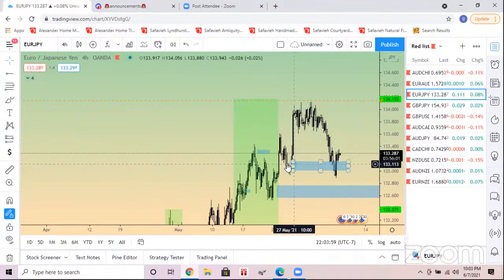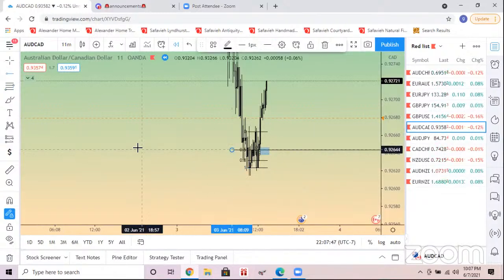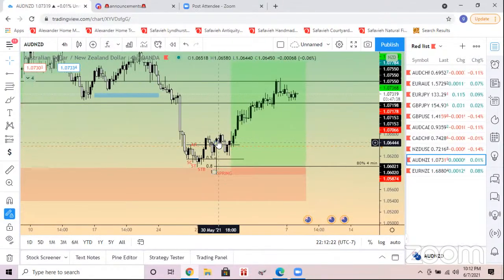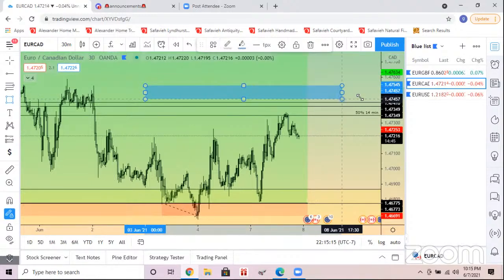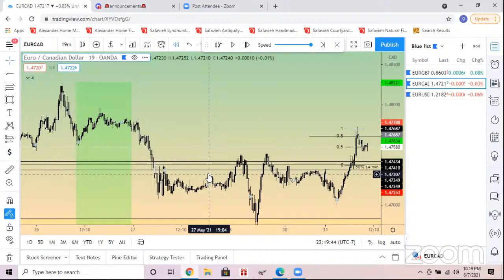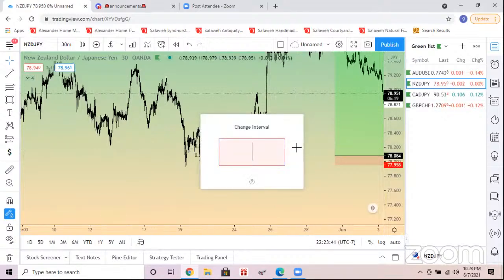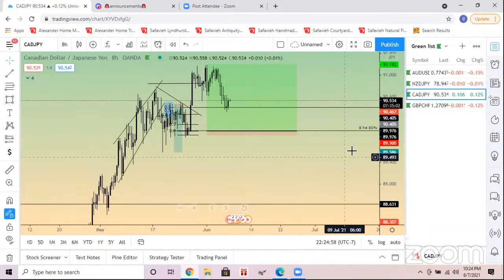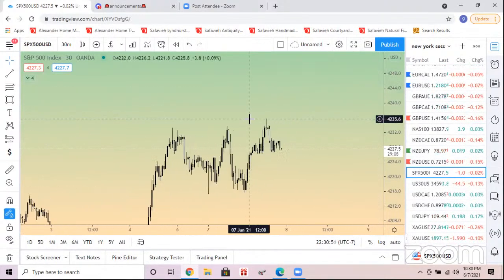6-7 Pre-London Outlook